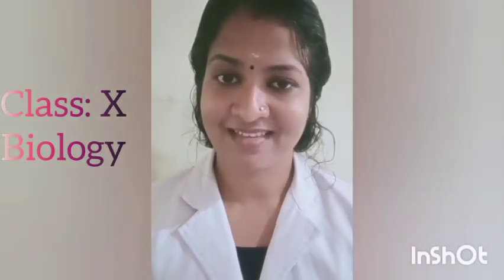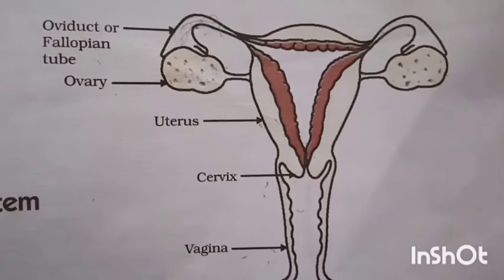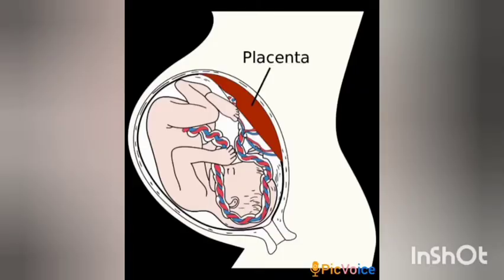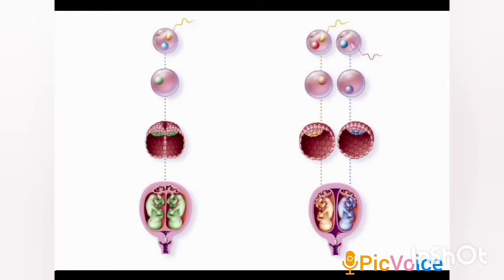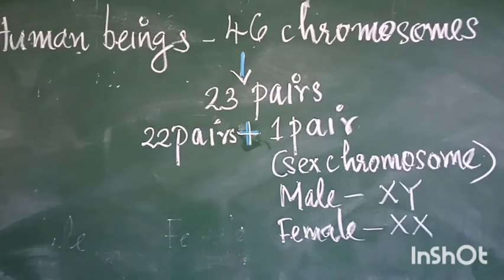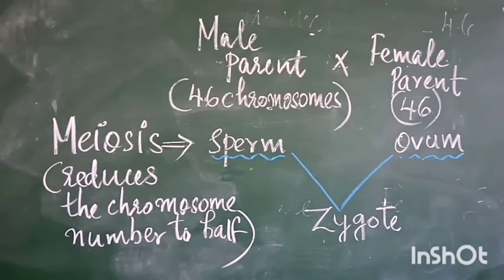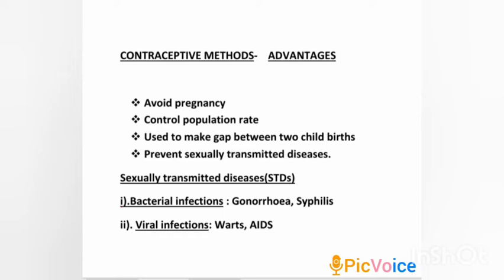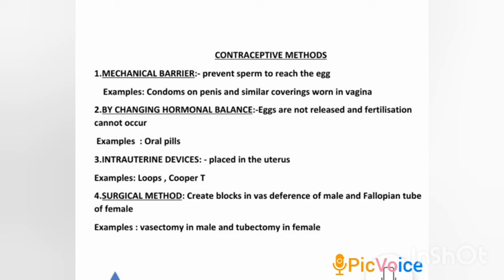STD: x Biology